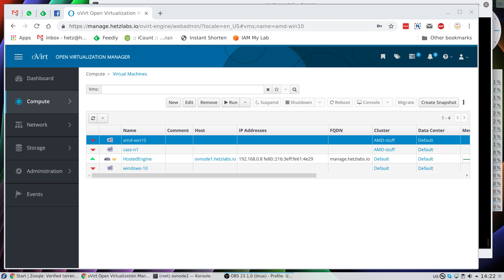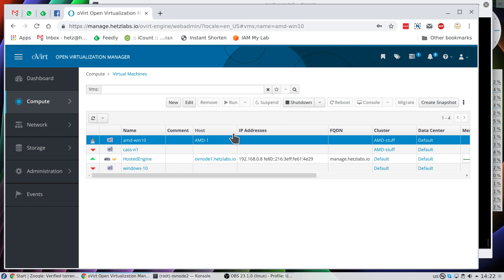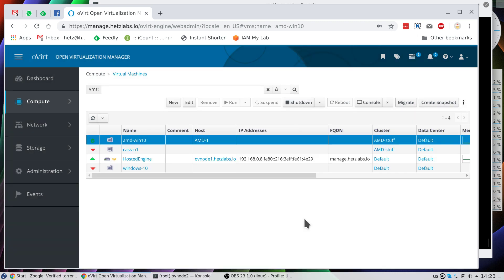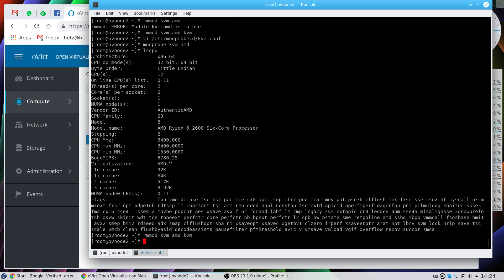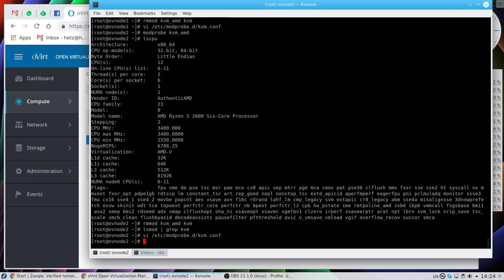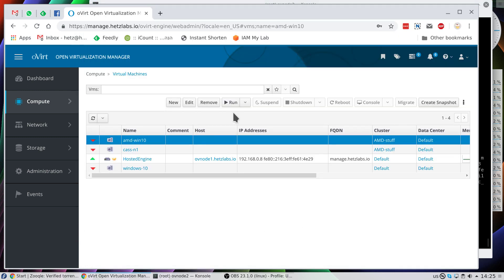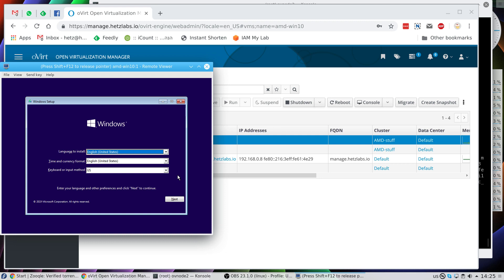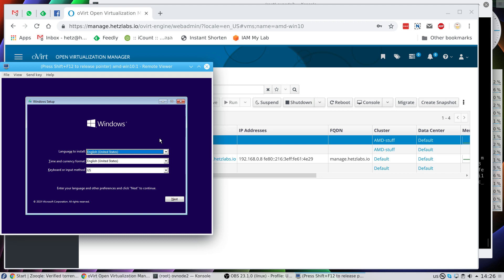oVirt 4.3, AMD based CPU and Windows 10 VM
with oVirt 4.3 and AMD based CPU's, there is an issue installing/launching VM's bsaed on Windows 10/2016/2019.

In this clip I'll show you a simple fix to this  issue
(The fix was tested both on Zen,Zen+ based CPU's)